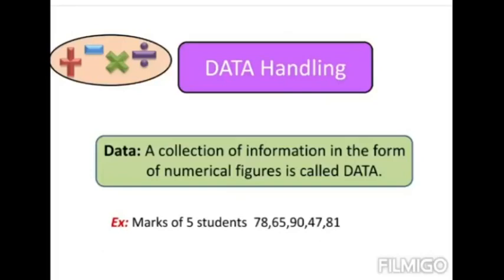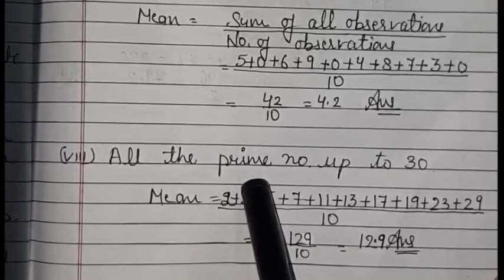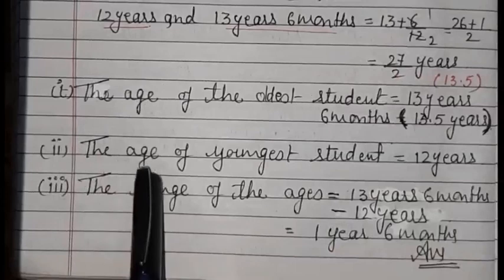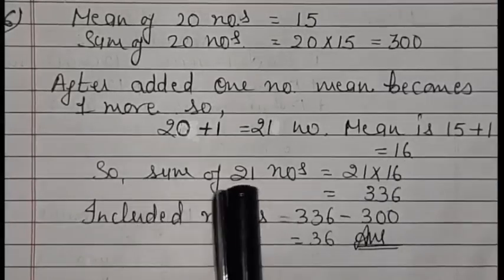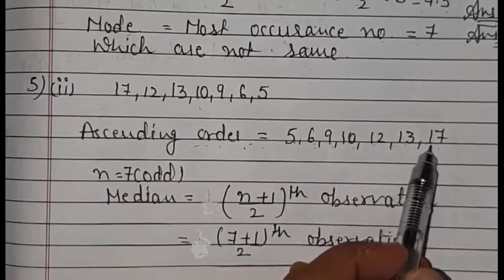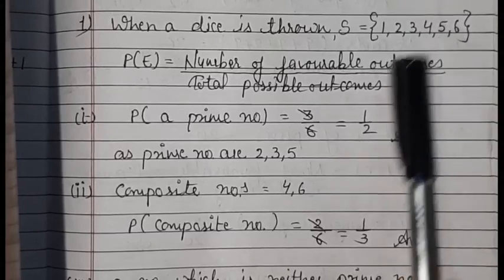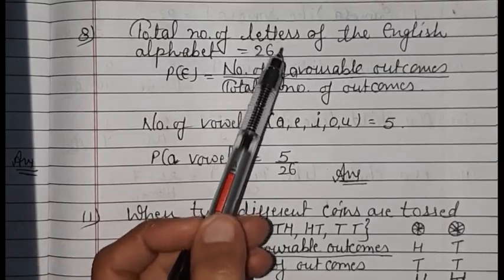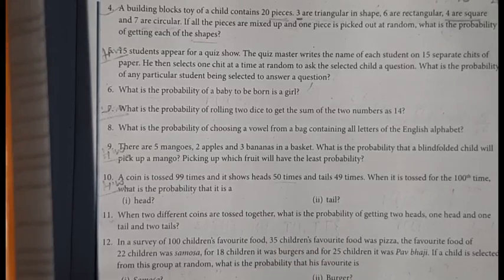Class Vll, Ch - 16 Data Handling